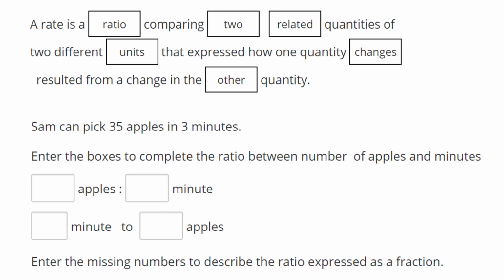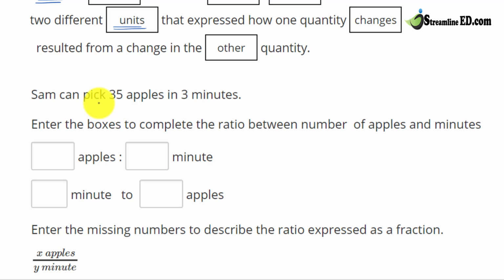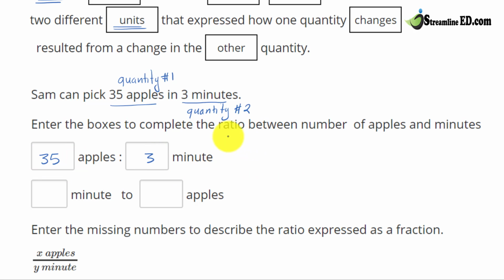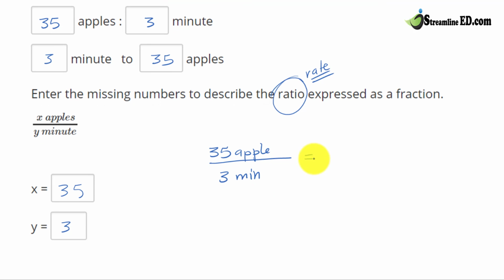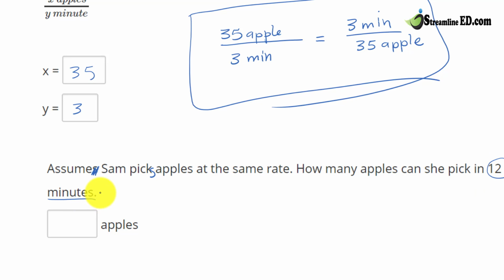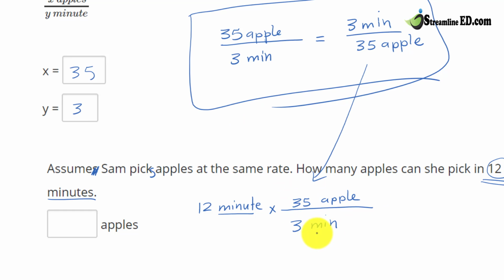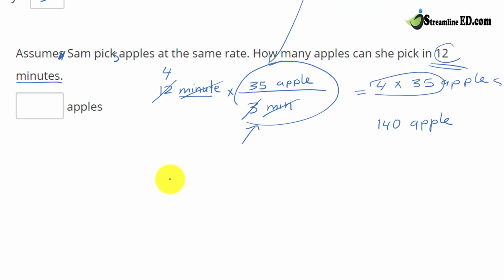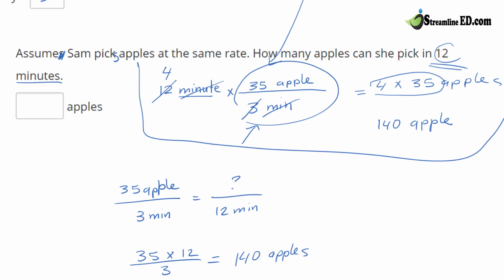rate and solve rate problems